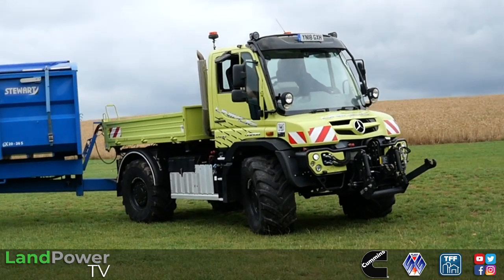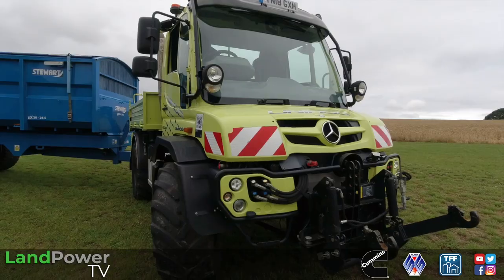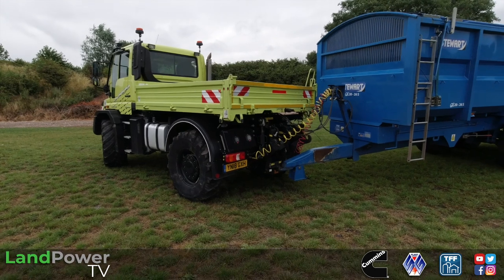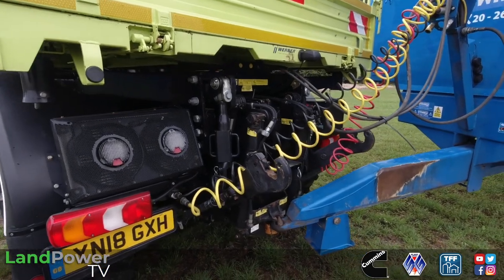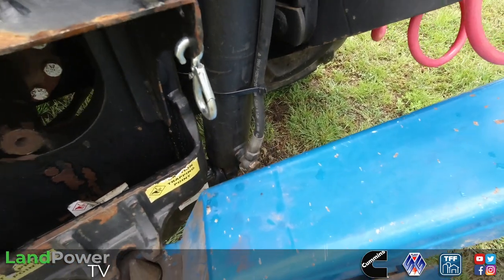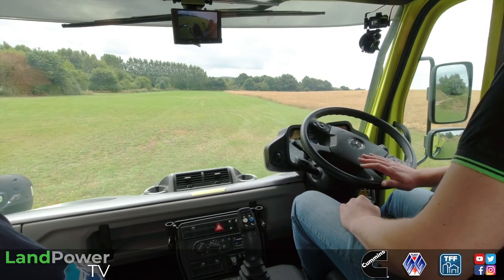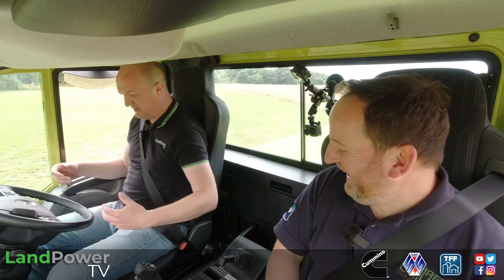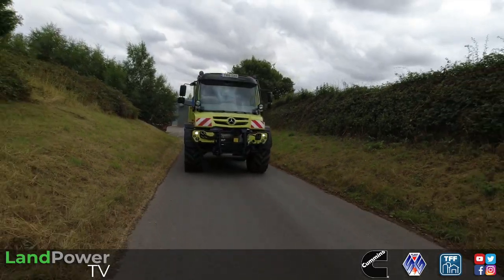Mercedes-Benz Unimog U530 Implement Carrier: FIRST IMPRESSION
Powered by a 300hp motor, we try out the most powerful Unimog in the Mercedes-Benz range, the U530.